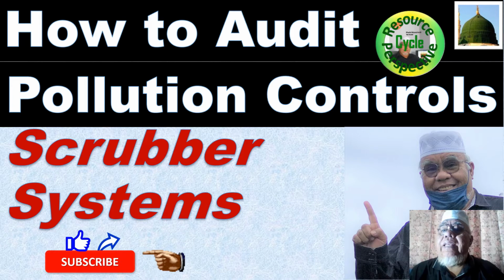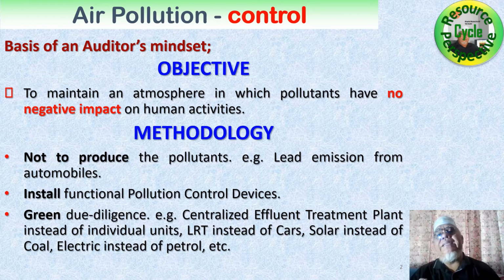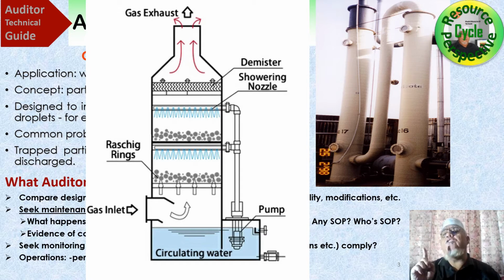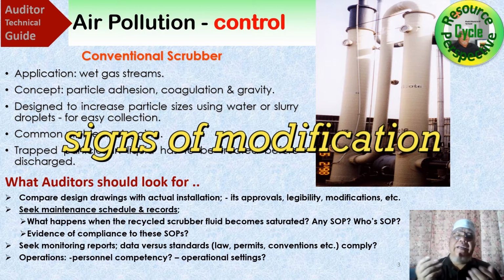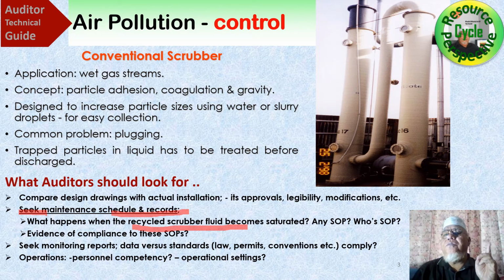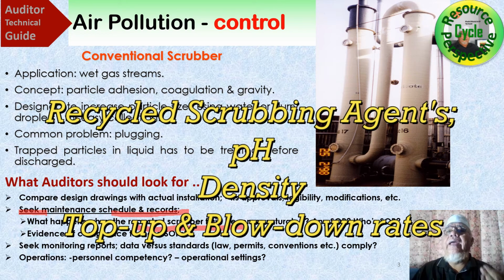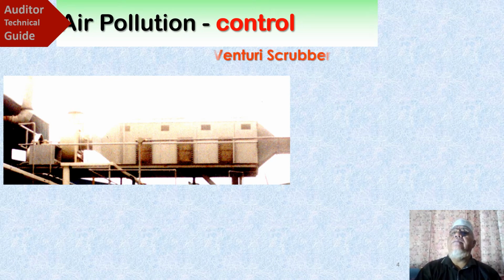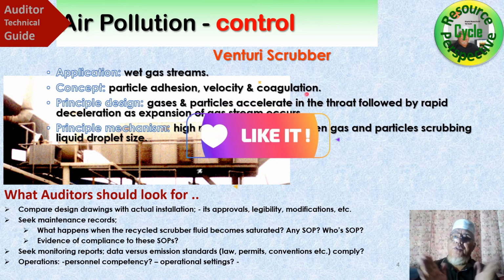How dusty fugitives got trapped in wet scrubbers.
What Environmental Auditors should look for when auditing Wet Scrubbers. What is its basic operational principle? Which technicalities should be understood? What to check and observe?

Your Environmental Training Library
PokCik ni adalah environmental trainer sebenarnya. Jadi nak create ‘bekal’ sikit untuk hari ‘balik’ nanti, maka, ditinggalkan ilmu ini untuk menfaat semua.

Kindly click the link below for topics of concern.
Once you are there, click the channel and welcome to browse. Here’s some links;
Well, hope these videos would serve you well. Appreciate your feedback in their comment column. Thank you Khalid Mohd Ariff, Sekitar Synergy Sdn Bhd
36 years
• 15 years in the Department of Environment, Malaysia.
• 21 years as auditor, consultant, trainer cum Managing Director of Sekitar Synergy Sdn Bhd
Professional training
Training experience
Since 1998
Training areas